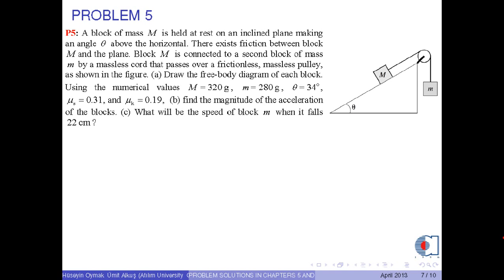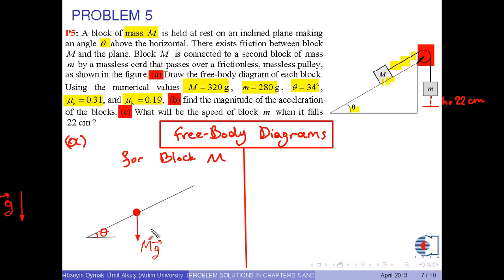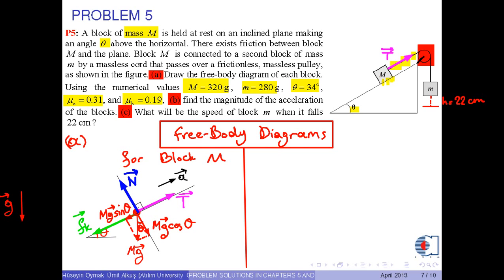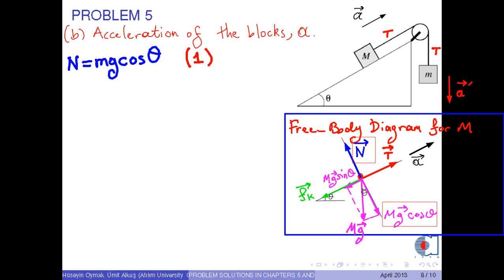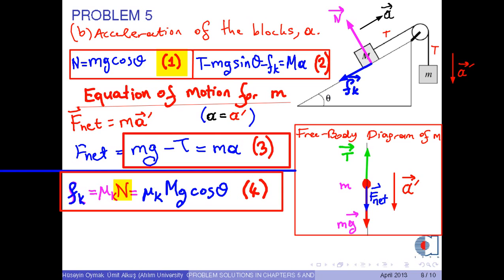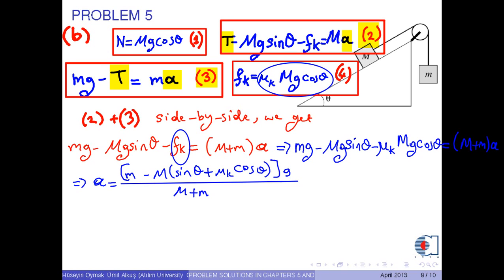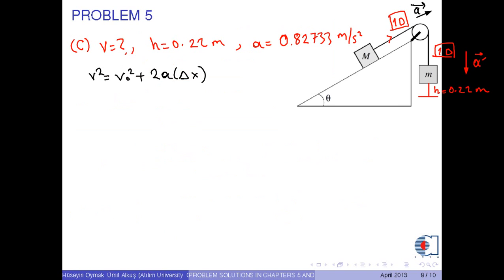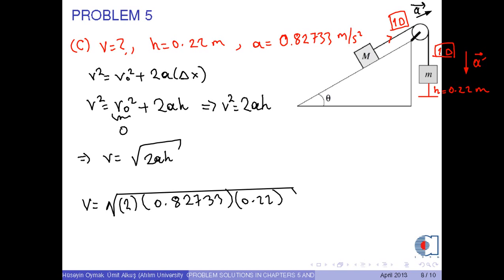Chapter 06 - Problem 05 - 2nd law and friction